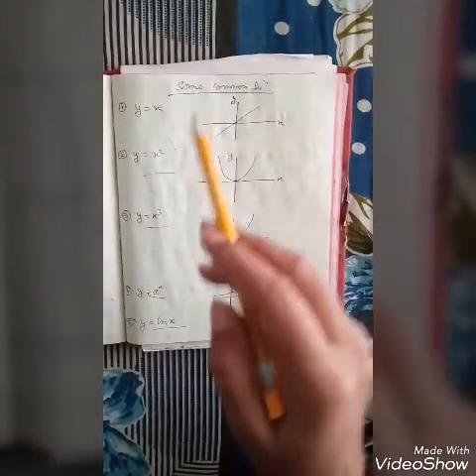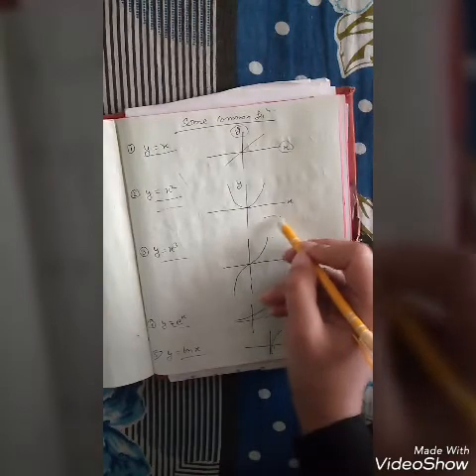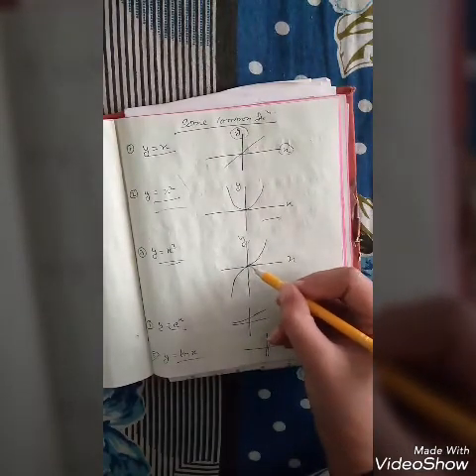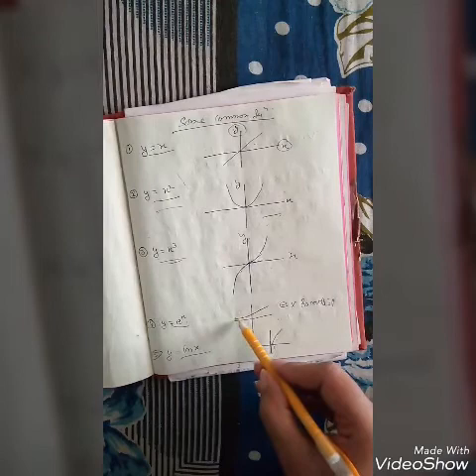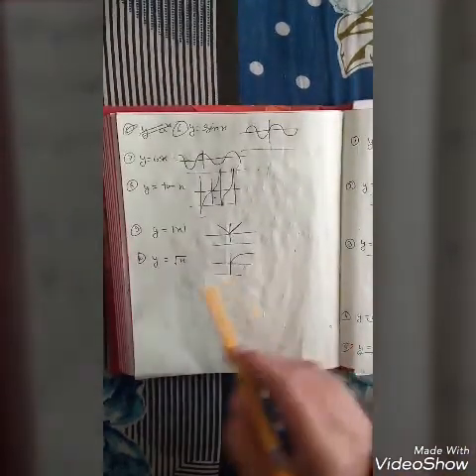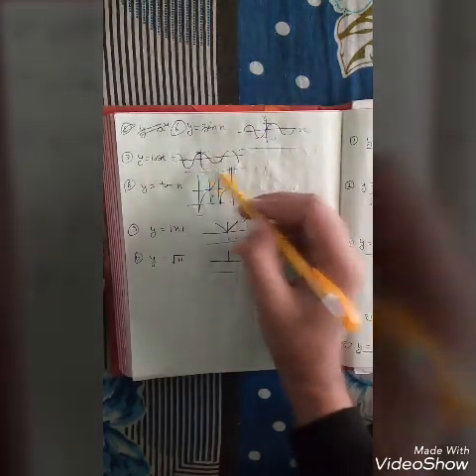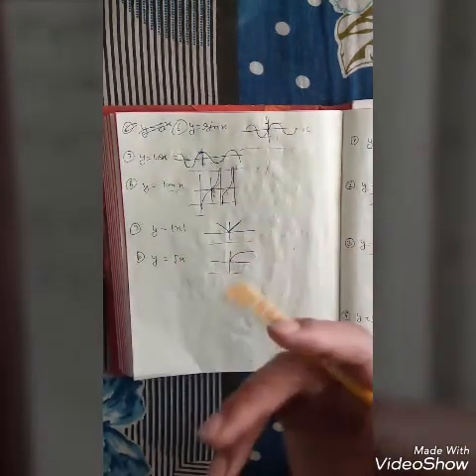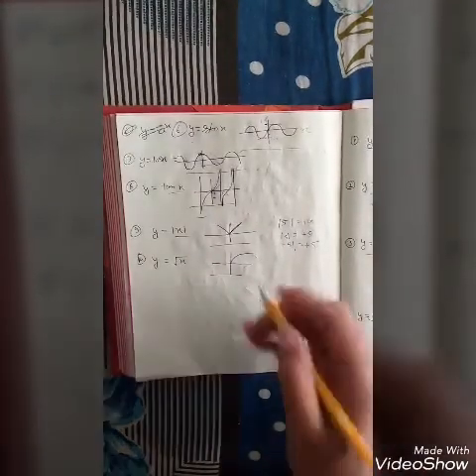Graph theory part 1